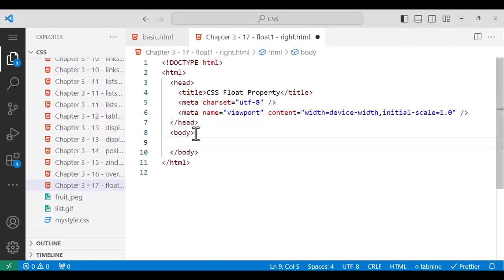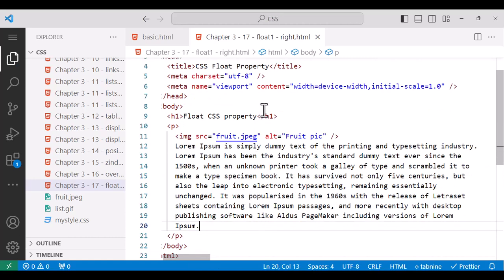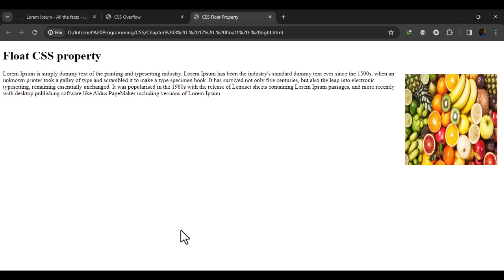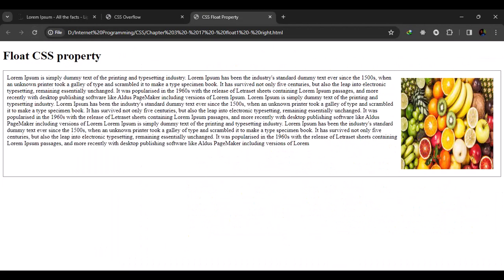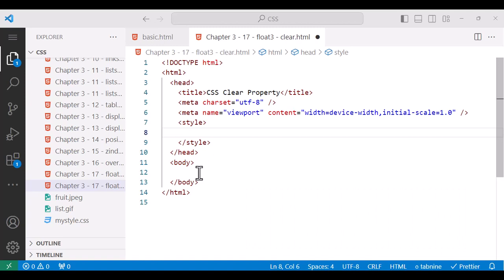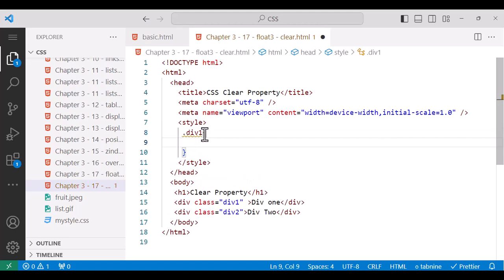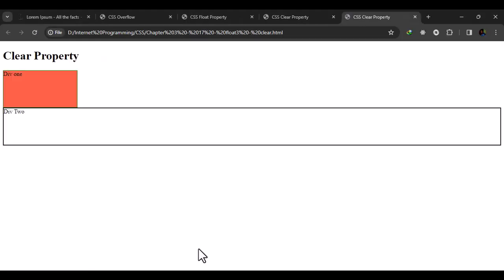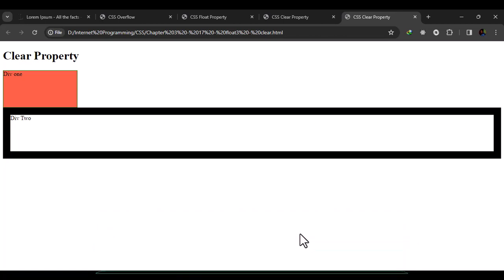CSS Beginners Course – 16 – float and clear property